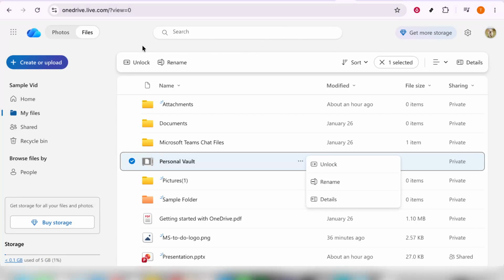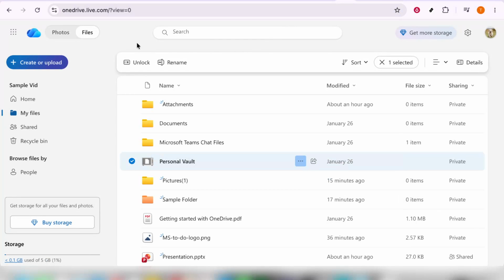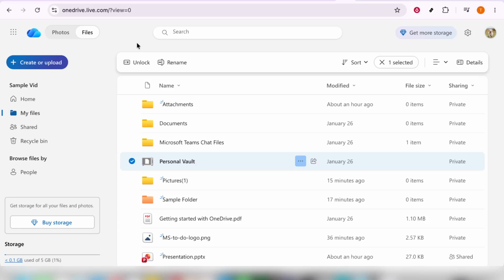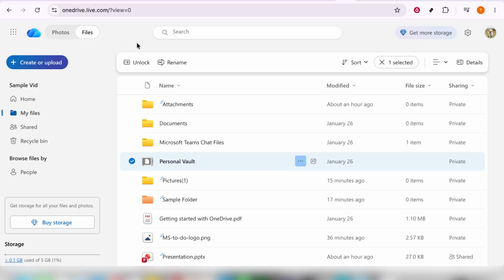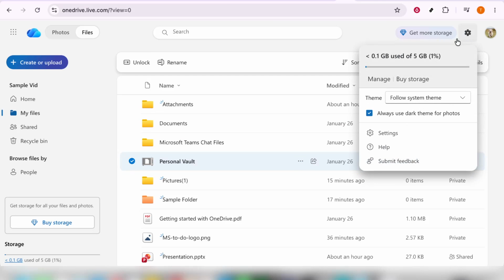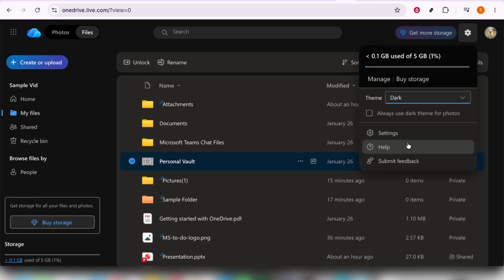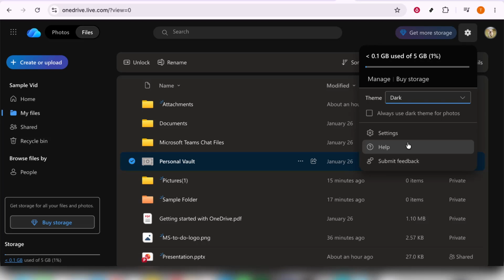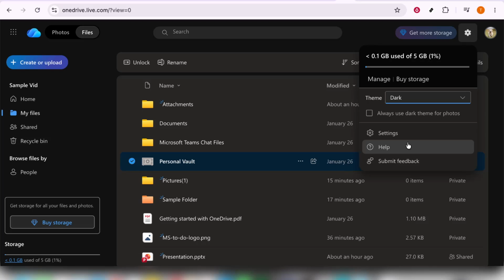How to Enable Dark Mode in OneDrive | 2026 Guide 2026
In today’s video, I show you how to enable Dark Mode in OneDrive for a more comfortable viewing experience. Learn how to switch themes and customize the appearance of the OneDrive app or web interface. This tutorial covers how to enable Dark Mode in OneDrive, enable Dark Mode OneDrive, OneDrive dark theme, change OneDrive theme, Microsoft OneDrive tutorial, OneDrive appearance settings, Microsoft 365 OneDrive, OneDrive tips, OneDrive guide, OneDrive for beginners, dark mode tutorial, OneDrive settings, cloud storage app, OneDrive walkthrough, and OneDrive customization.